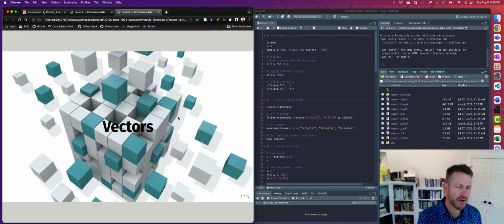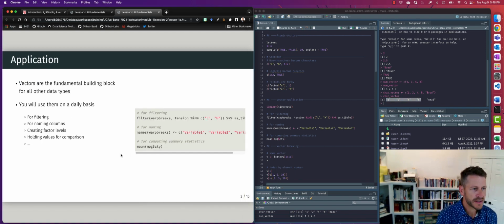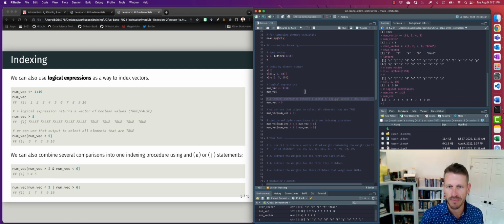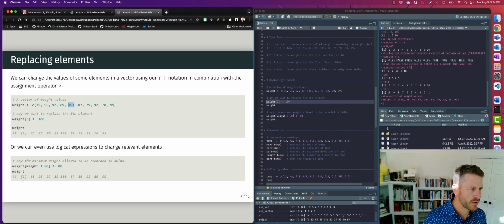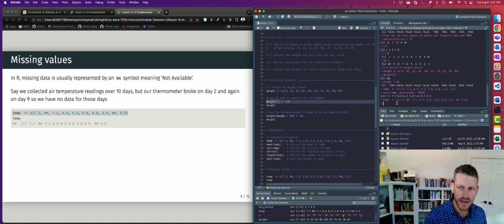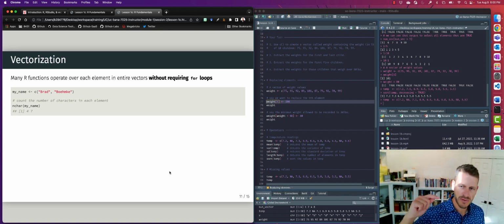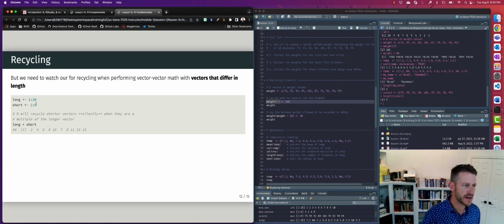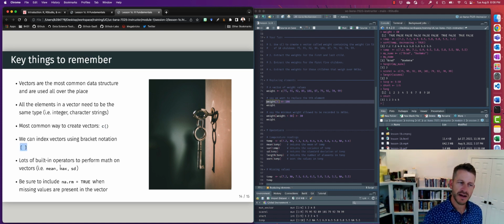Vectors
This lesson introduces you to the vector, which is the fundamental data structure in R. Once you have a good grasp of working with vectors, then working with other data structures because much easier.